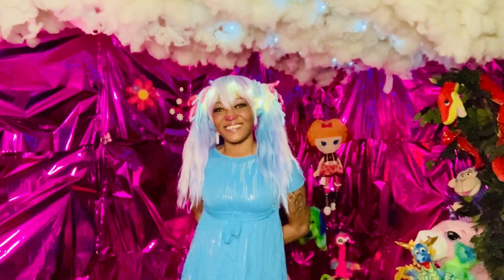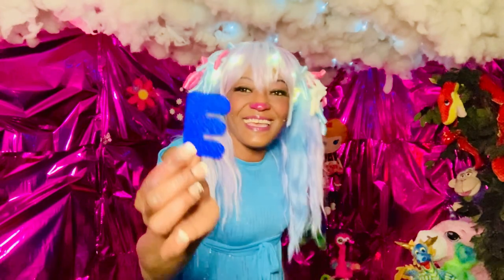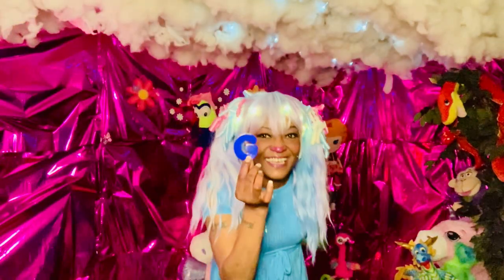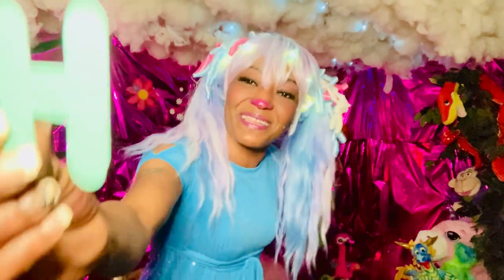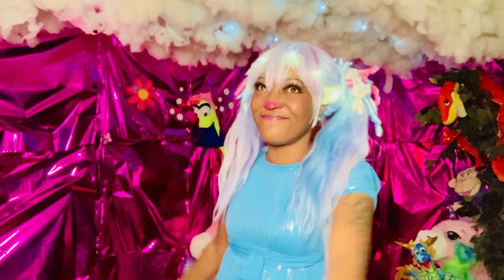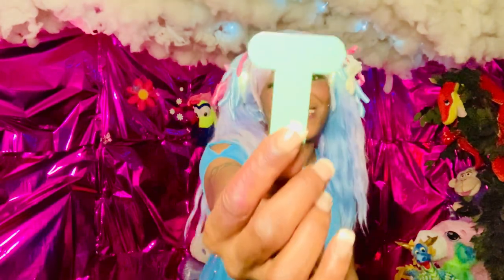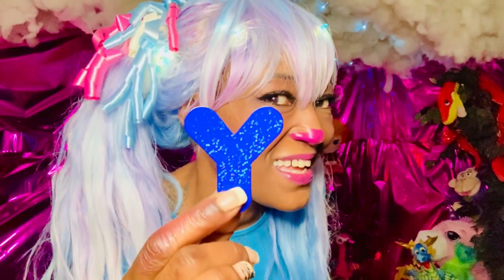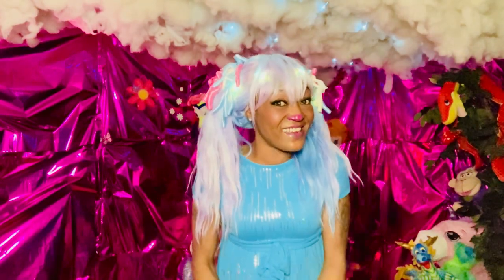ABC rock with me 😂🍭🍭